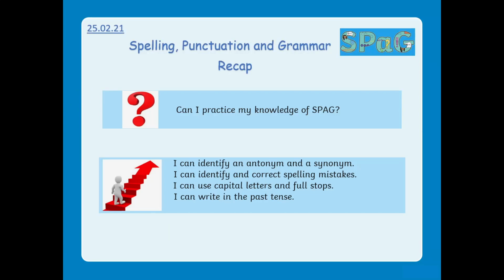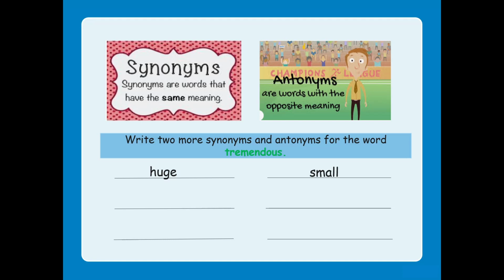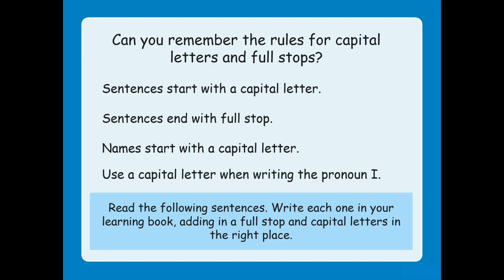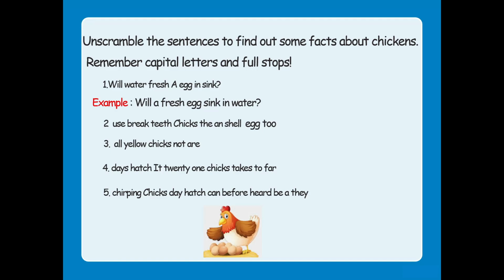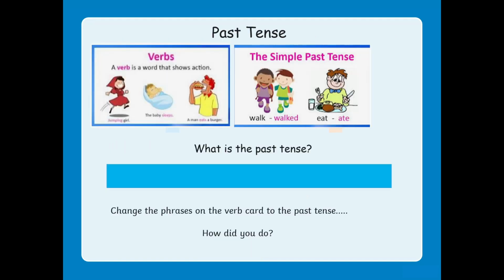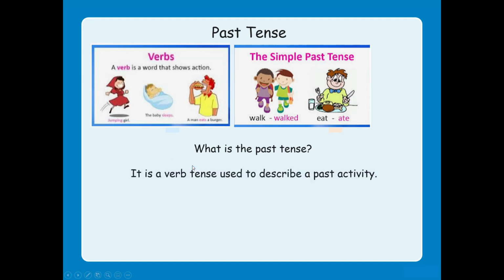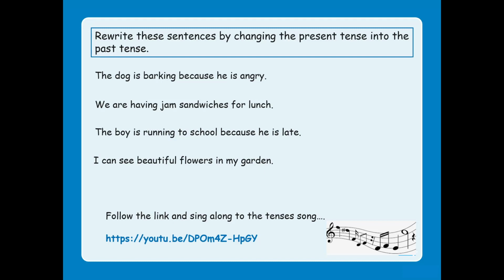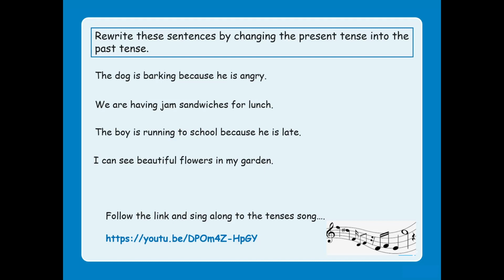Year 2, SPAG Recap 25.01.21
Spelling, Punctuation, and Grammar Revision